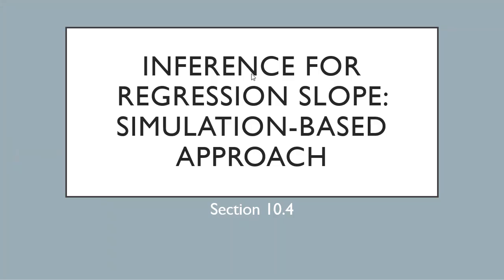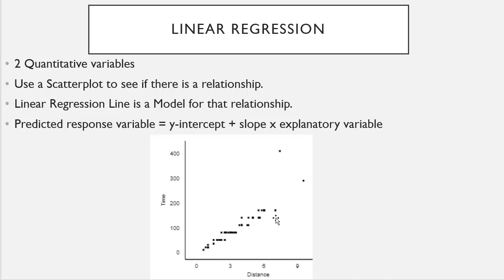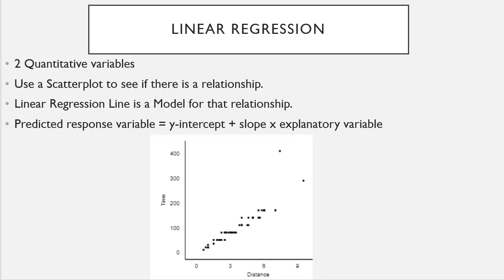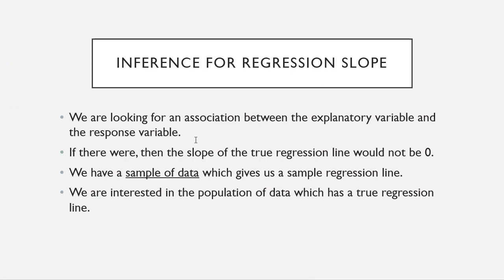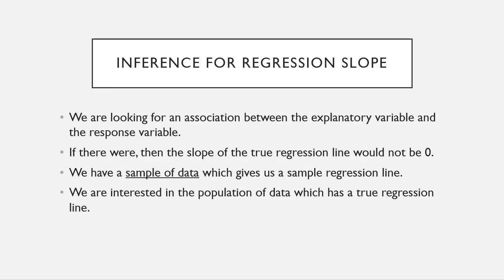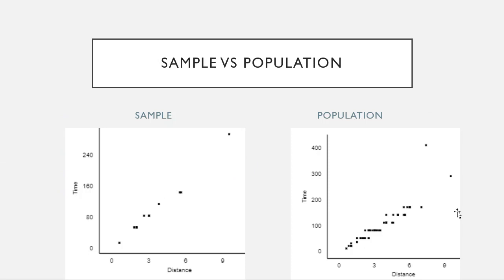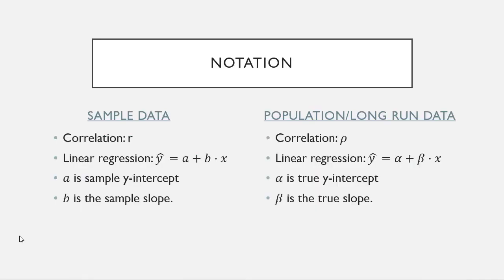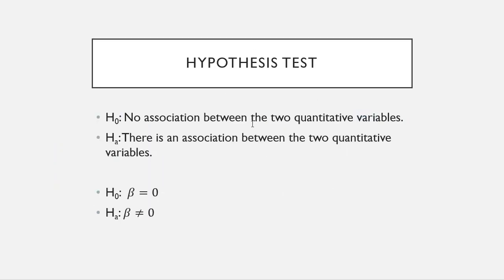Inference for Slope of Linear Regression: Theory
What is statistical inference for linear regression?